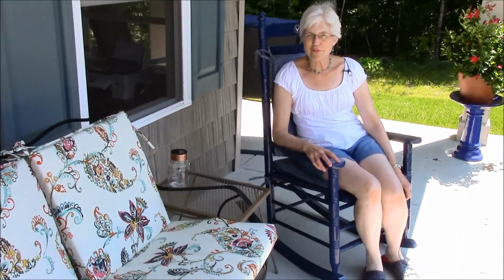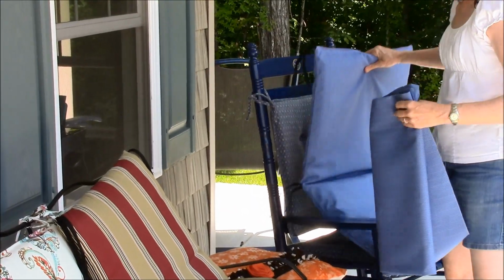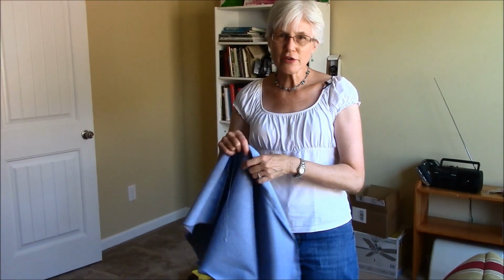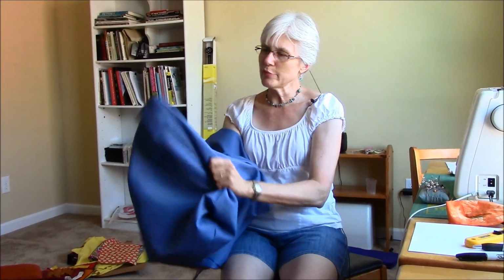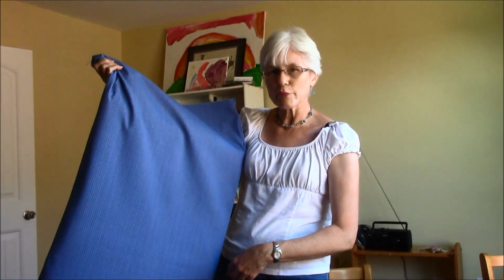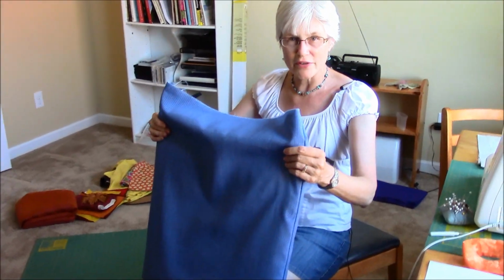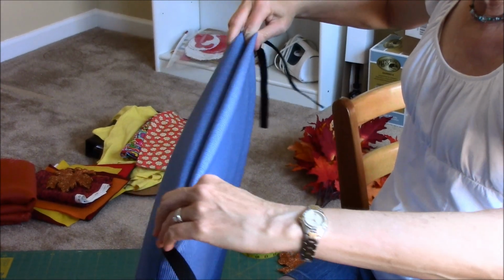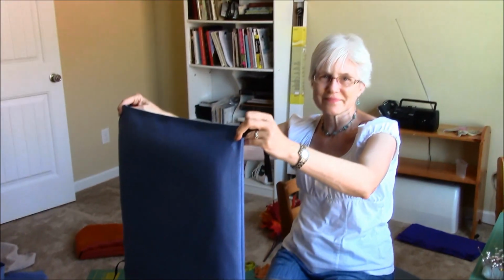Easy Way to Make Outdoor Cushion Covers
Don't throw away old outdoor cushions. Re-cover them. I show you a very easy way that is a simple as sewing a pillow case. Using outdoor cushion fabric, I sewed new covers for our outdoor glider cushions. Easy peasy. Only requires basic skills. Please visit us on Facebook and join our porch community.